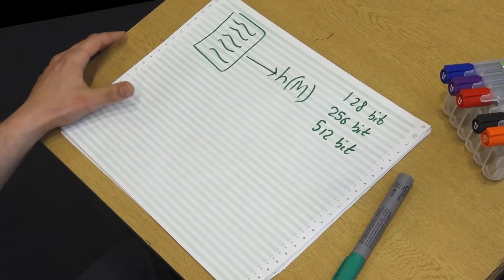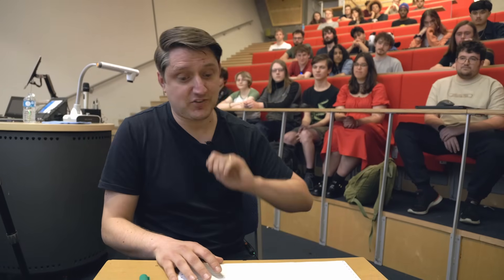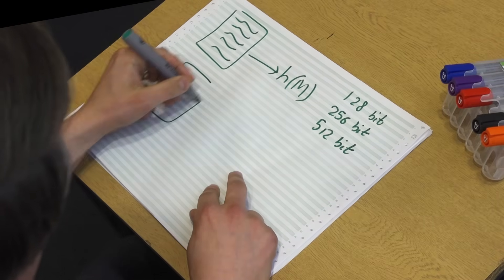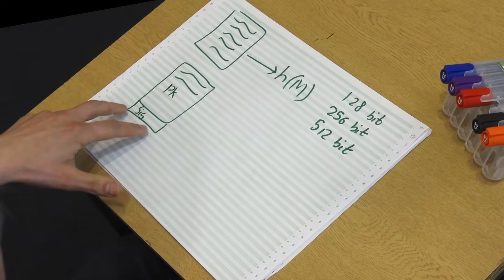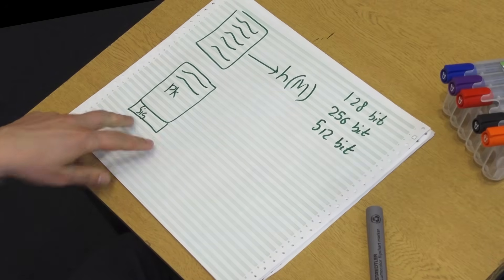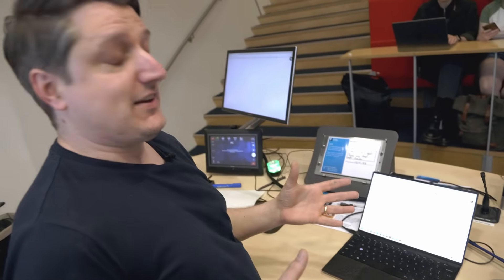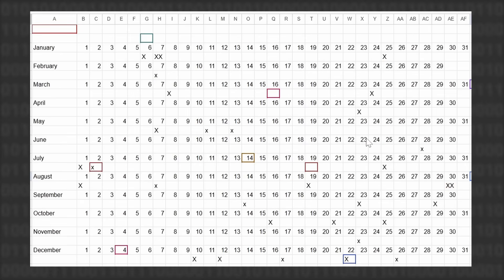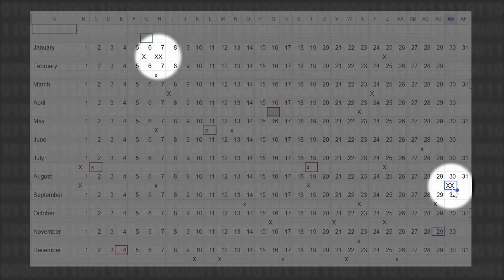Hash Collisions & The Birthday Paradox - Computerphile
Mike Pound discusses hash collisions & the birthday paradox -- Learn more and apply to Jane Street’s WiSE program in New York, London or Hong Kong (channel sponsor) -- More links in full description below ↓↓↓